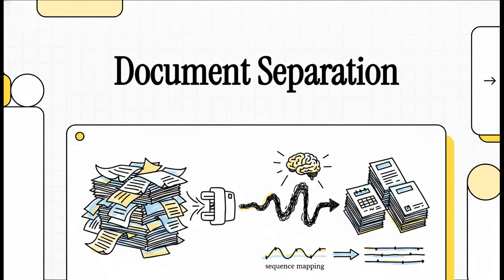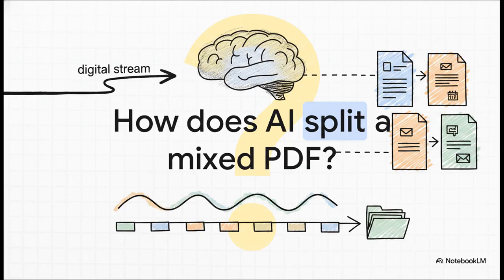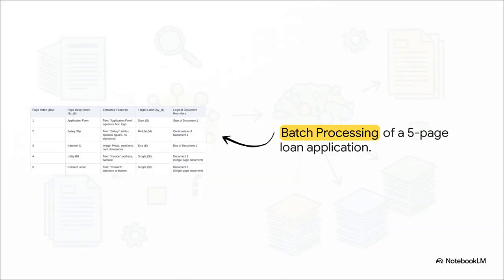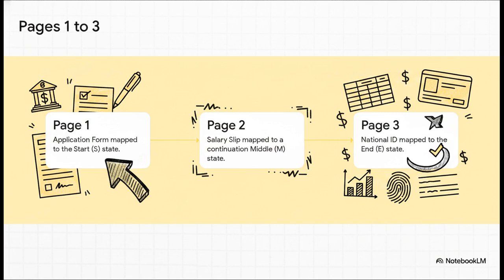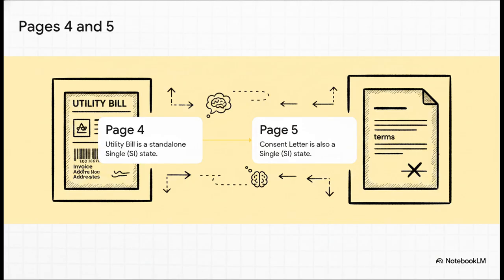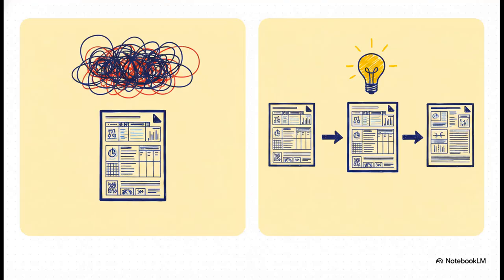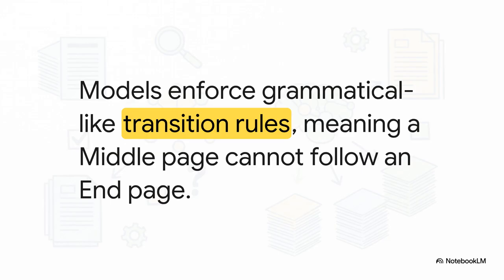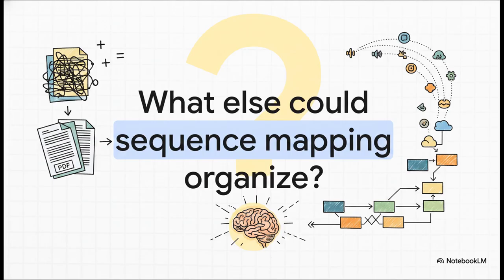Document Separation as a sequence Mapping problem